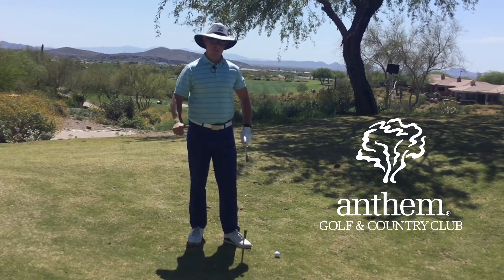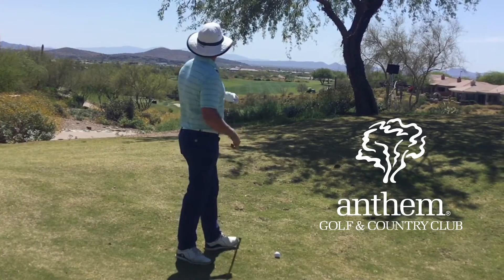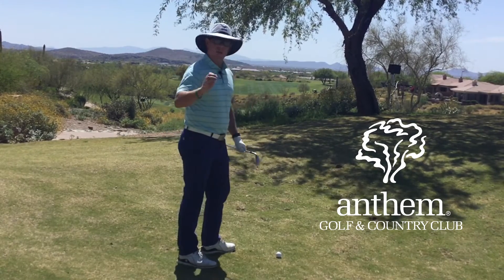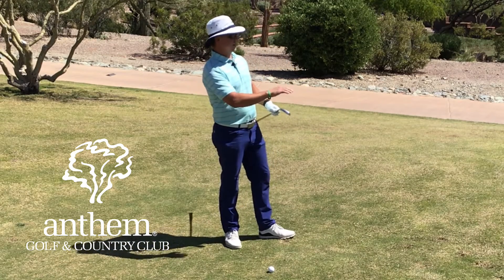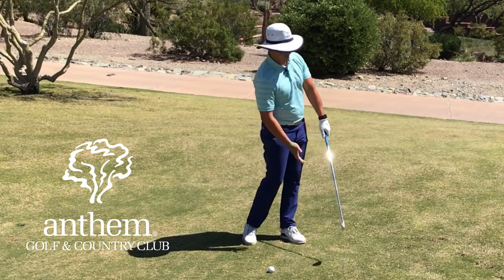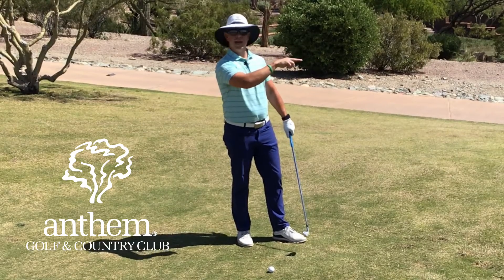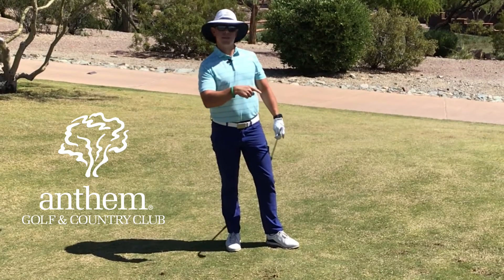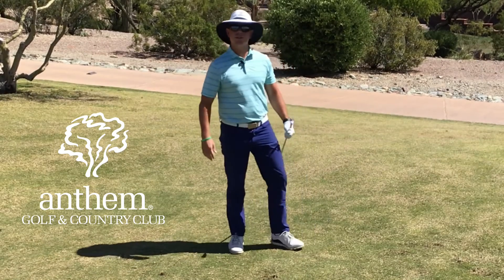Shop Talk Tips E12 - The Punch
Director of Player Development Kyle Lindert shows us how to keep it low to start and get it going at our target.